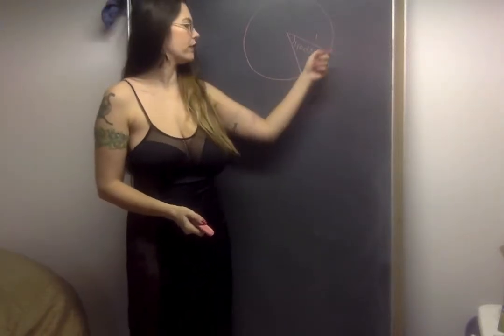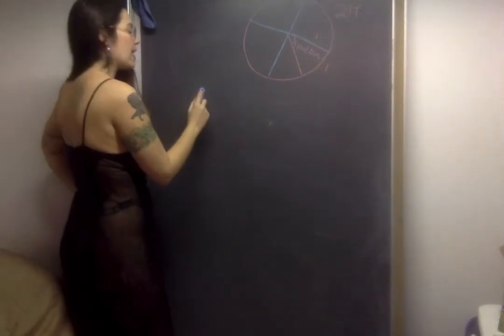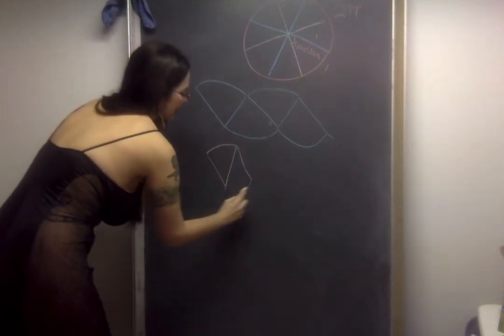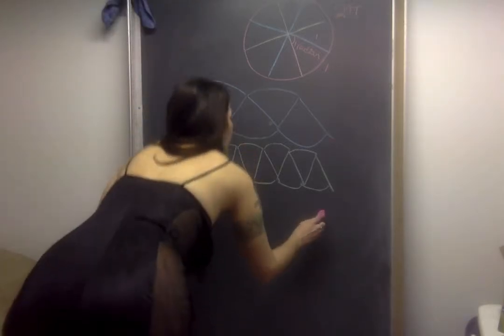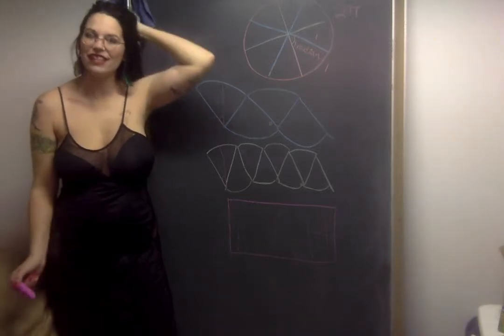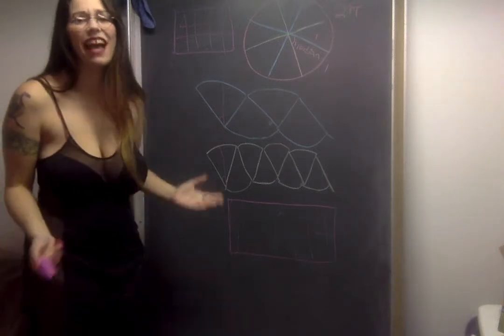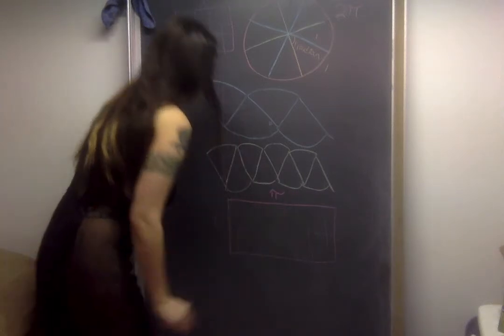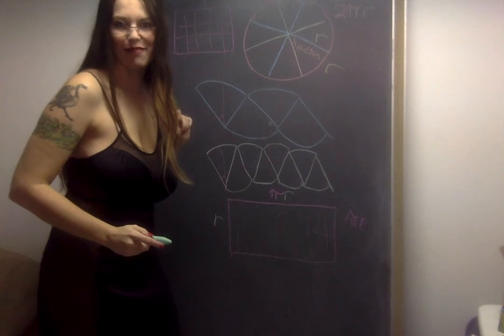The area of a circle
For the things I can't put on youtube...